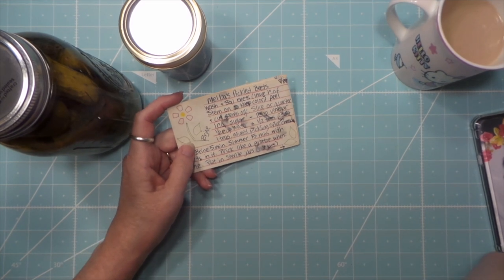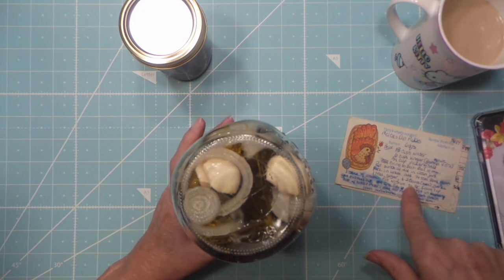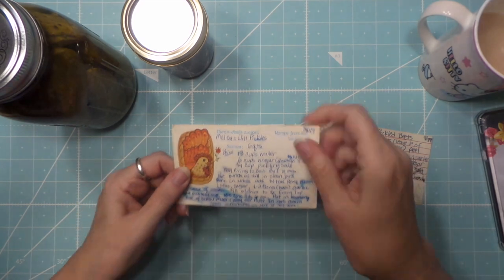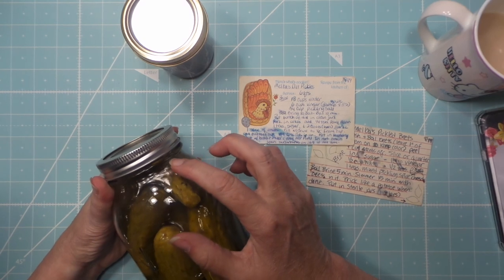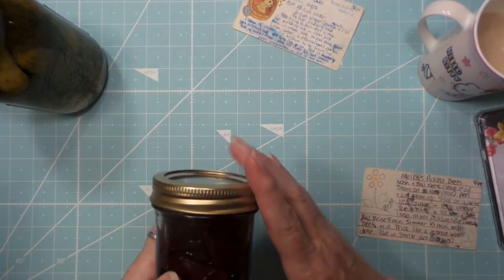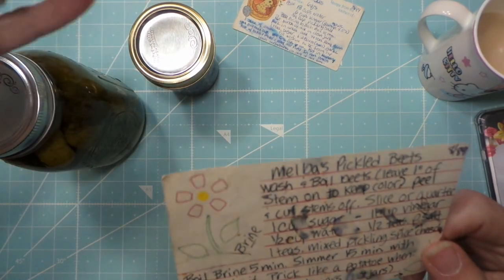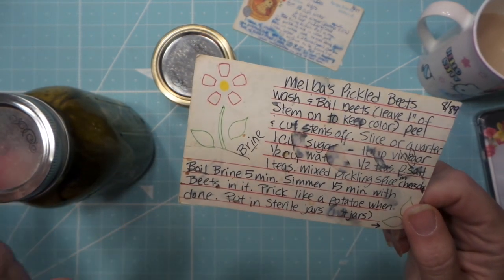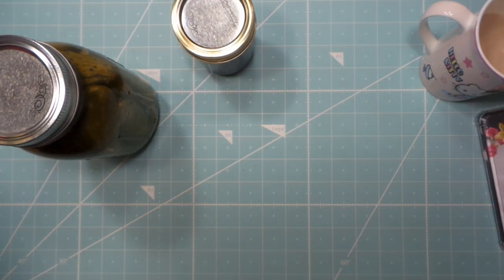How to Make Dill Pickles & Pickled Beets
And be sure to click on the bell so you can get an alert when I post a new video. Stay in touch with me by leaving a comment.

Granite-Ware 12 qt. Canner
Granite-Ware 9 pc. canning set
Granite-Ware Pint Canner
Ball Canning Tool set
Ball Mason Pint Wide Mouth jars
Ball Mason Wide Mouth Quart jars
Ball Wide Mouth extra lids